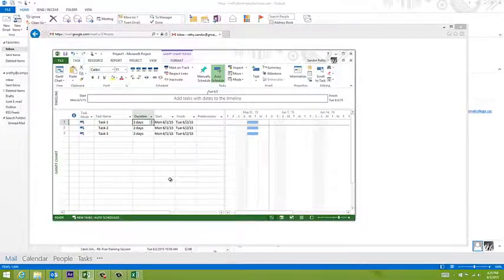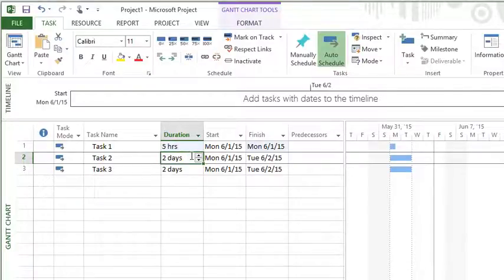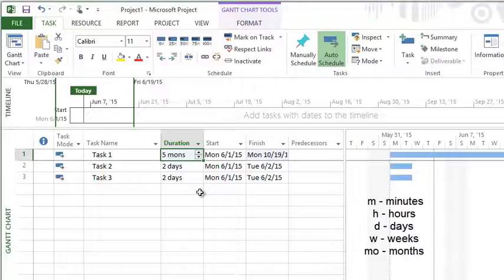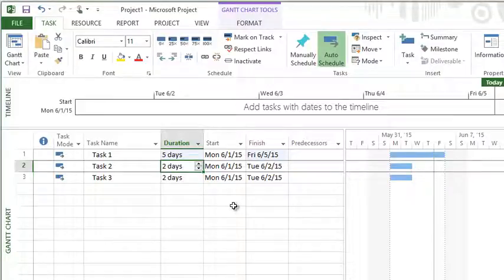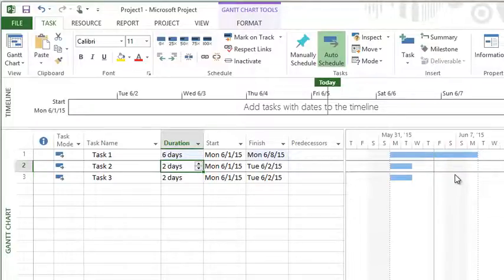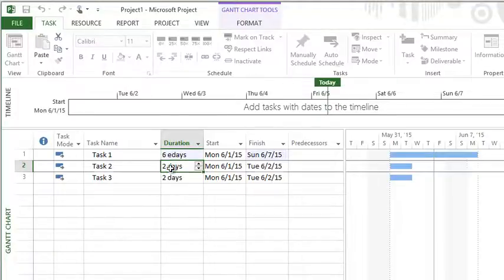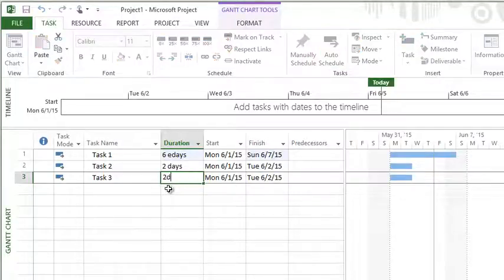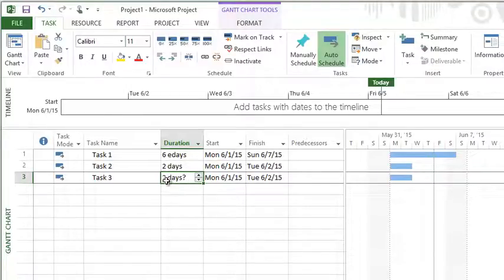Microsoft Project - Durations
This video will explain the different ways to enter durations in Microsoft Project.  We will also discuss elapsed time and where it can be used effectively in Project.